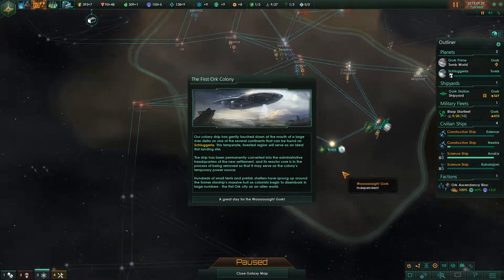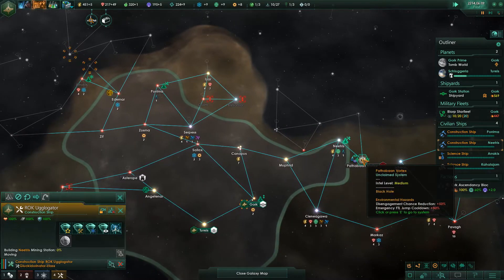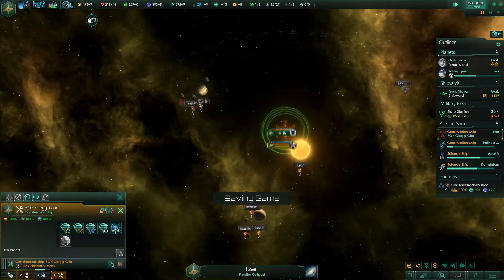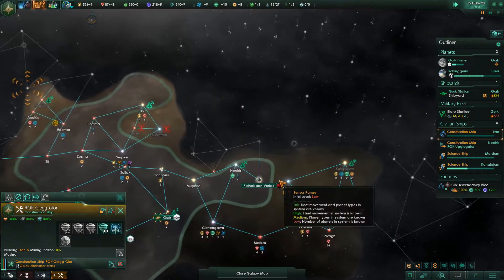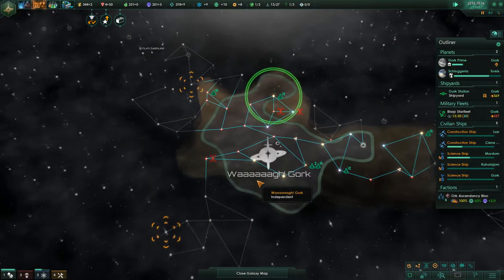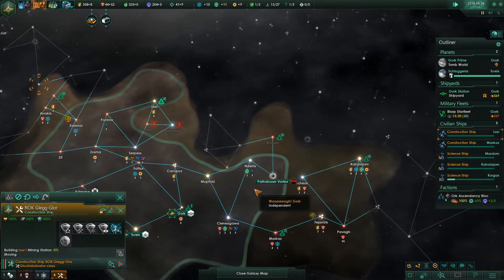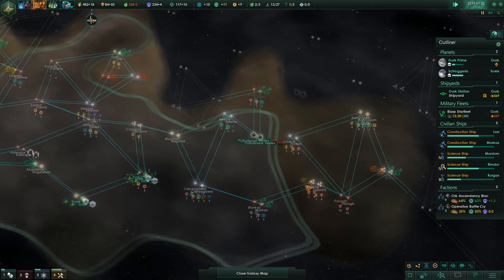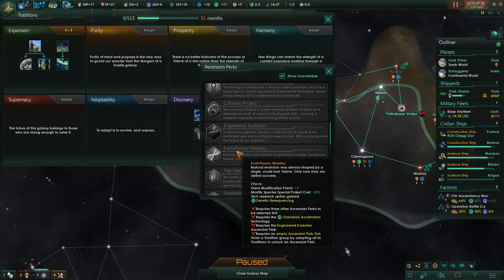Space Pirates! Stellaris: Distant Stars gameplay episode 4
In this let's play in Stellaris: Distant Stars we are going to be fanatic purifiers. We are also starting on a tomb world. So when we bring the apocalypse to our enemies we will be able to sweep in and live in the nuclear hellscape we create. Join in as we navigate the new galaxy presented in the Distant Stars story pack.